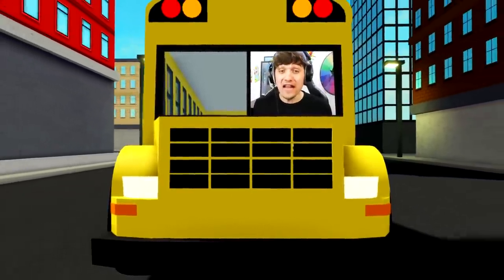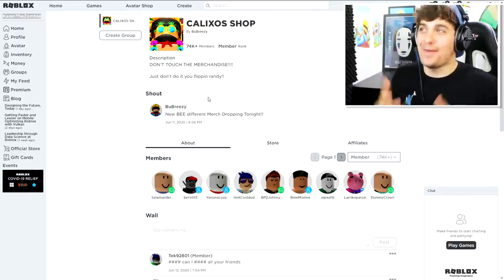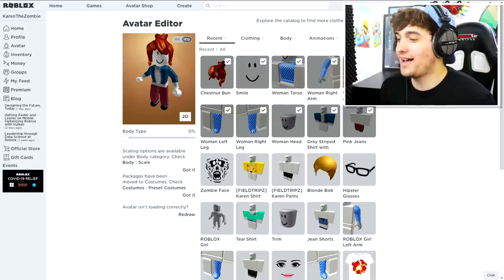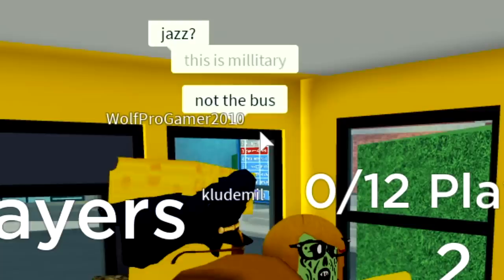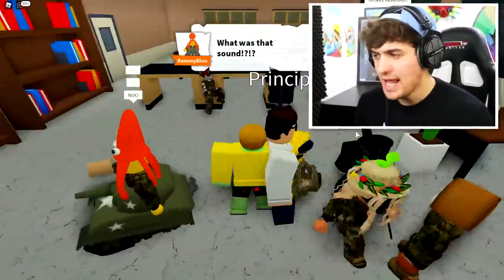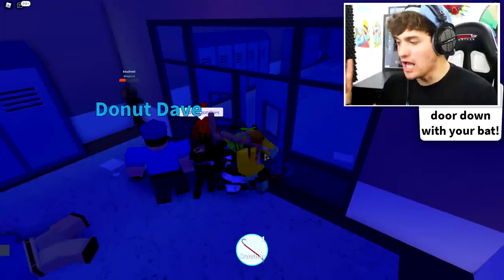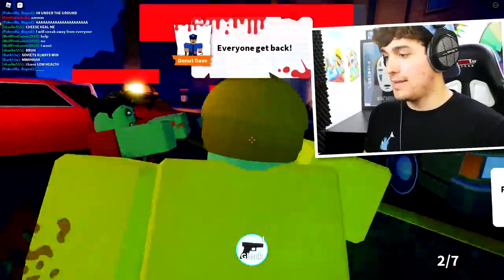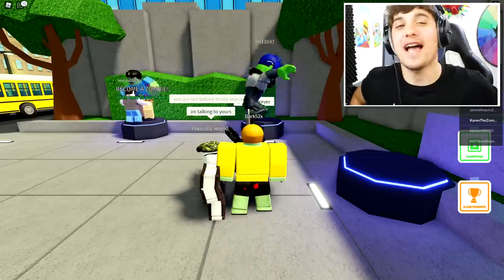BOT DISGUISE TROLLING!! | Pretending To Be FAKE INFECTED KAREN In FIELD TRIP Z!! (KAREN ENDING)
Today i Create Bakon a roblox account and use it to fake bakon disguise troll a ton of my friends!! This was so fun to do and so i think i will do it with piggy too!!!

🛒 Hottest Merchandise!!

--Credits--

Music & Sounds:
Epidemic Sounds